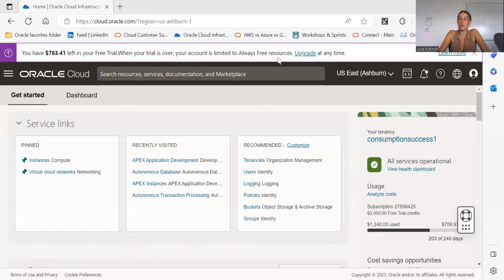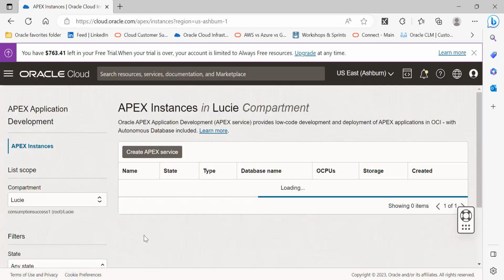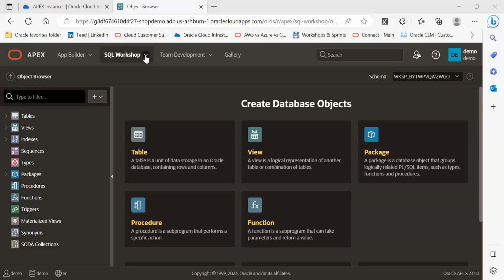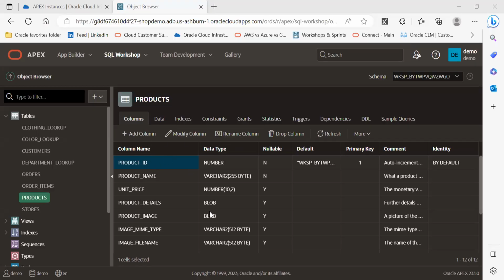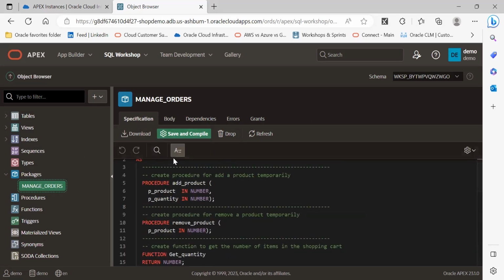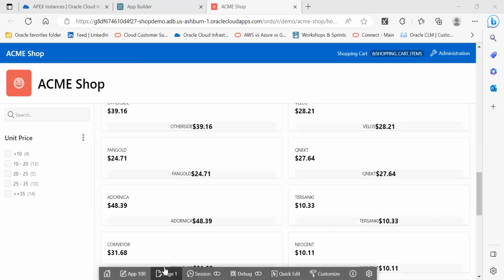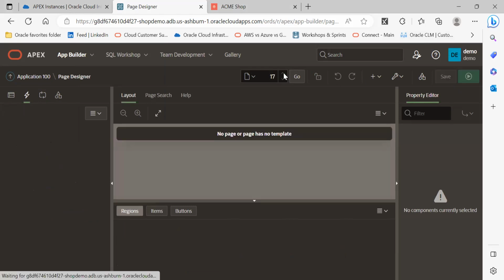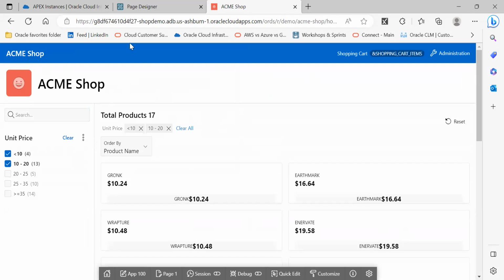Building a Starter Online Shopping App using Oracle APEX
Learn to create a Shopping Cart application that allows managing products, customers, and stores. The application will have two application roles - administrators, and customers. Administrators will be able to manage the products, customers, and stores. They can also access a dashboard to identify the top products.
Customers will be able to review, add, delete, or edit the number of products in the shopping cart and submit orders.
o Introduction and Overview
o Install a sample dataset
o Learn how to create lookup tables
o Learn how to create a page to list all the products
o Learn how to manage the products